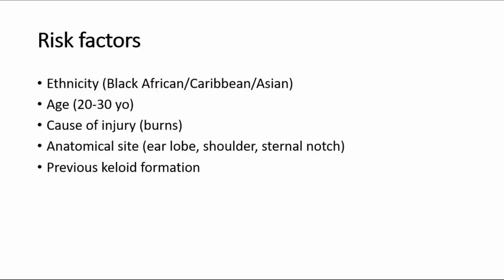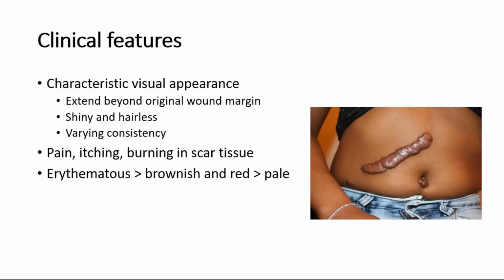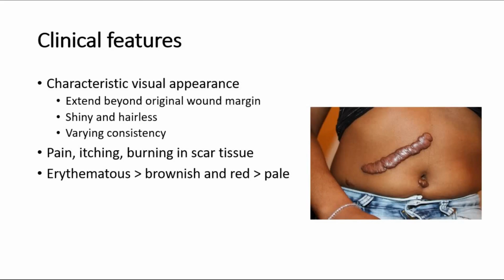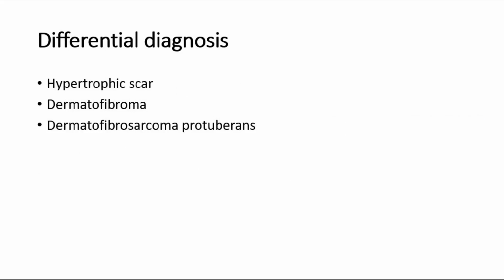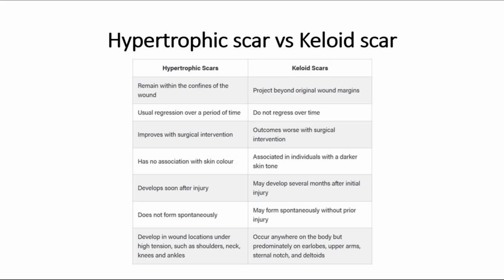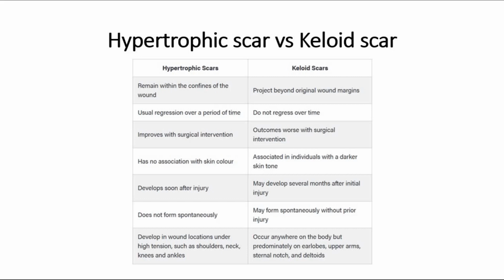Keloid - clinical features, keloid vs hypertrophic scar, treatment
A keloid scar is a thick raised scar. It can occur wherever you have a skin injury but usually forms on earlobes, shoulders, cheeks or the chest.